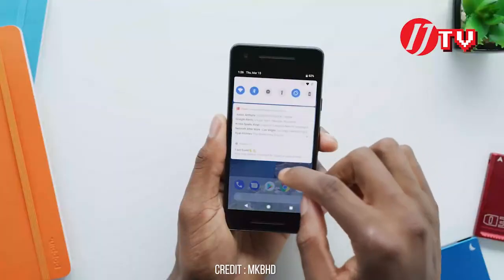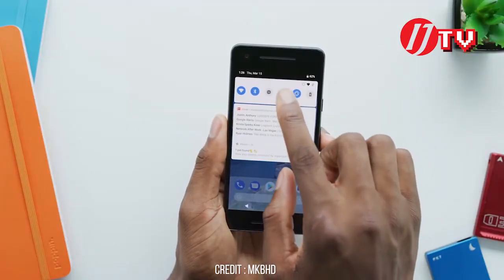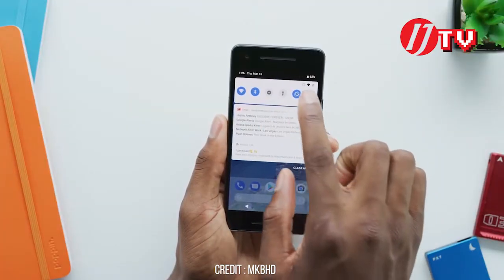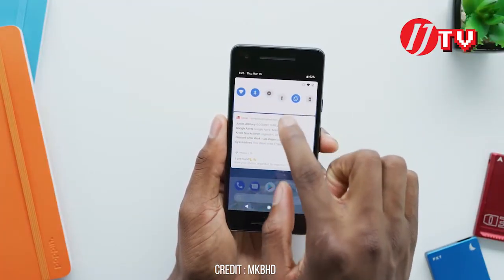Android P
Android P နဲ႔ ပတ္သက္တဲ့ အေၾကာင္းအရာေတြကို TBH Labs က ကိုေအာင္ခ်မ္းေျမ႕က ဒီလိုရွင္းျပေပးထားပါတယ္